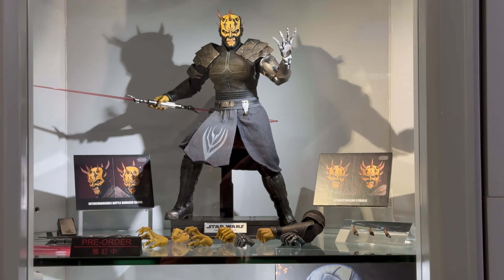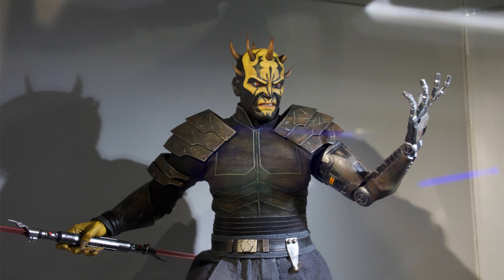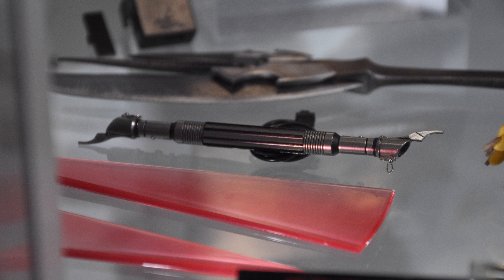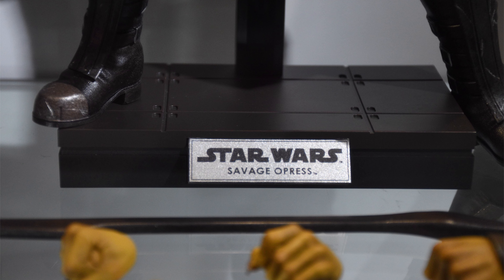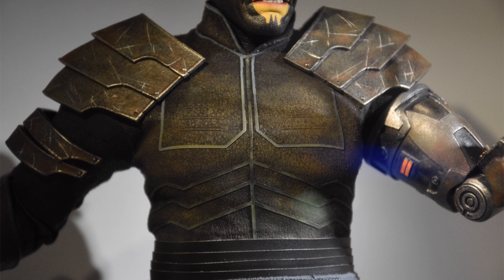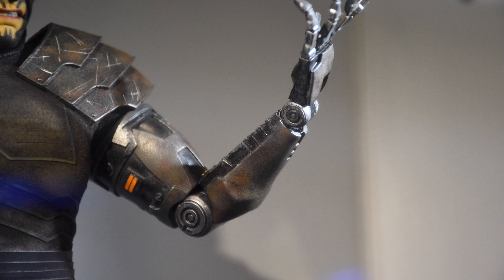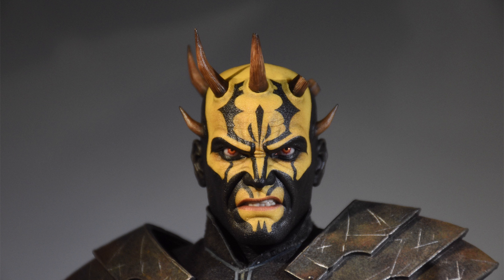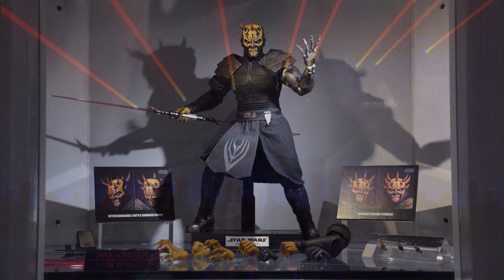Hot Toys Savage Opress Star Wars The Clone Wars - Figure Preview Episode 326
Hot Toys The Clone Wars Savage Opress 1/6 Scale Action Figure Preview Video! @Hot Toys Official